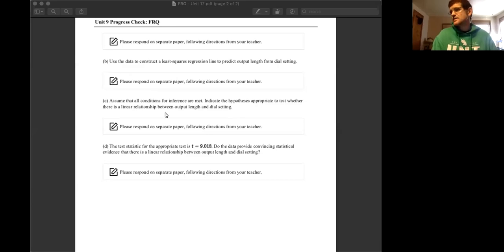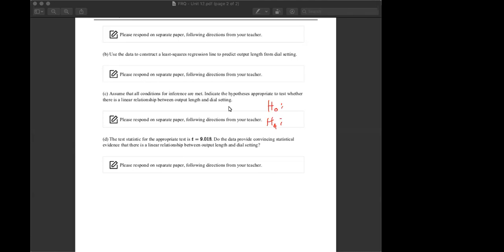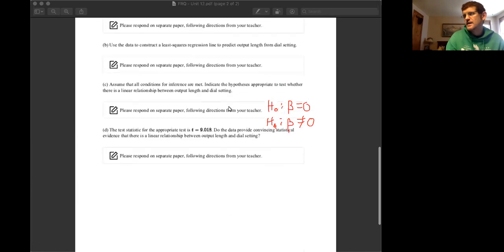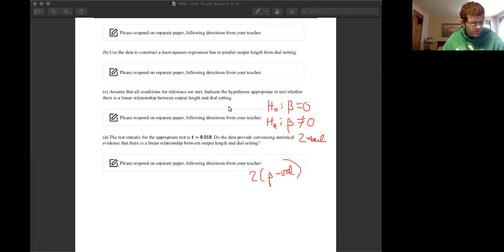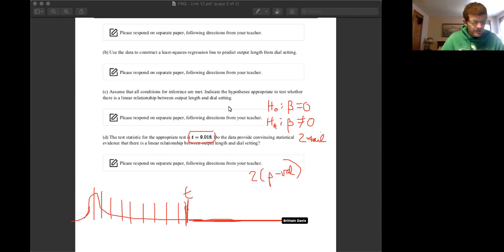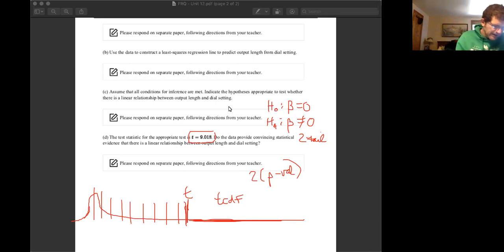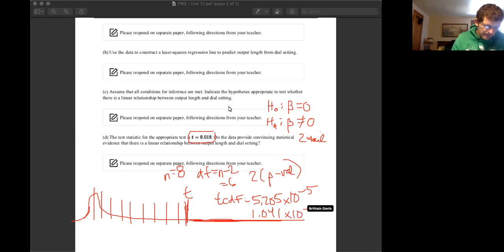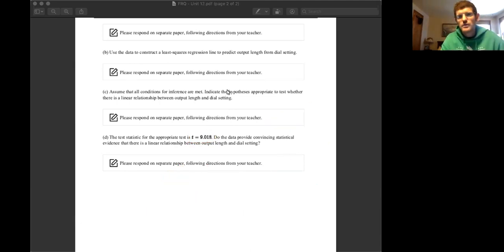12/16/20 AP Stats